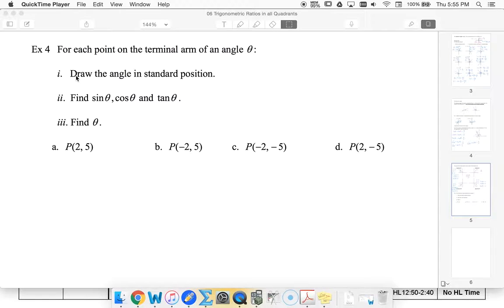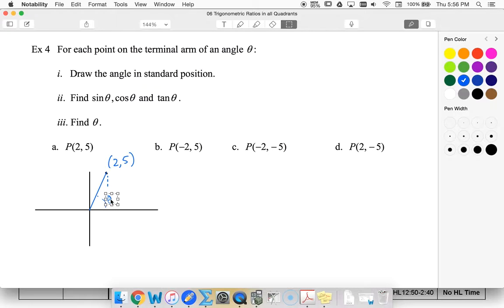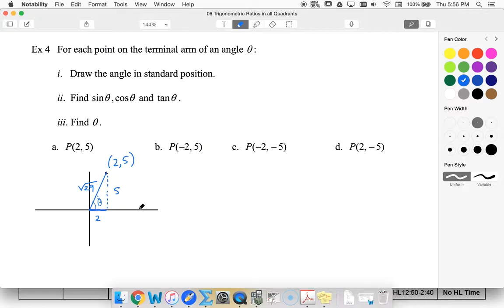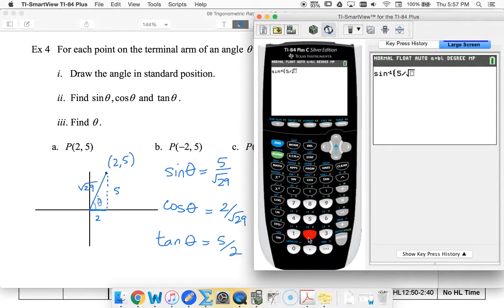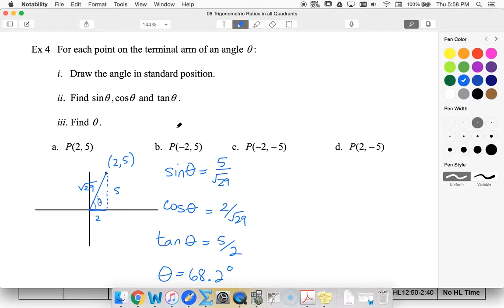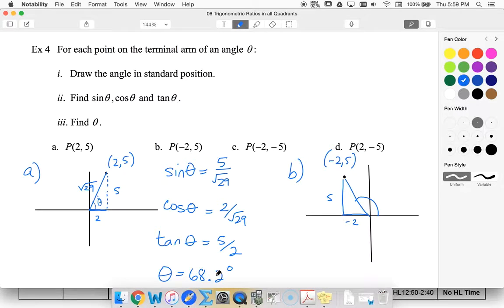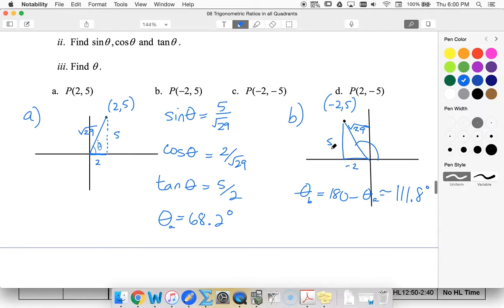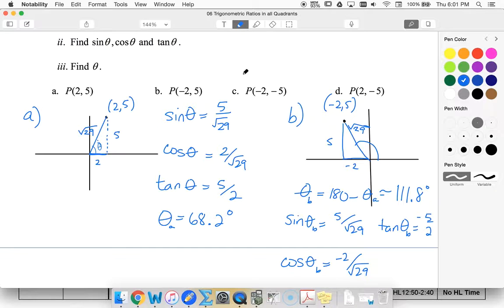06 Ex 4 Finding trig ratios given a point